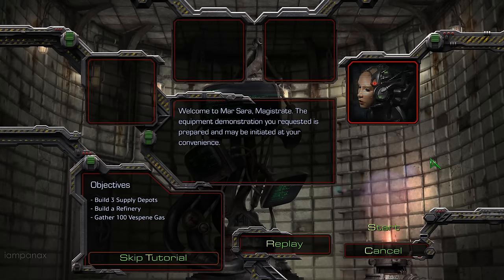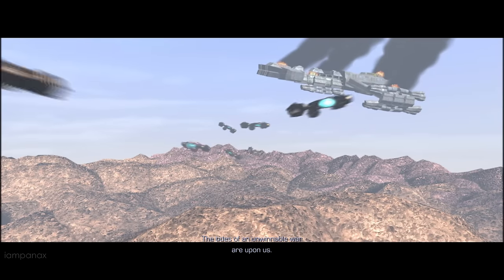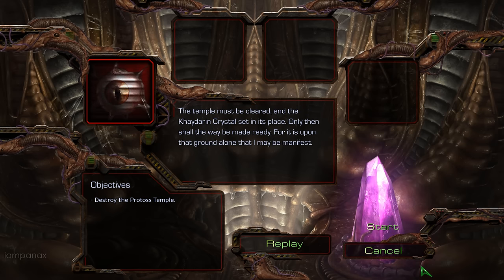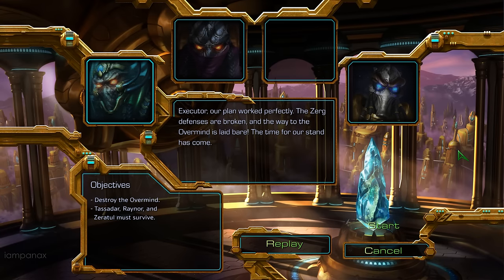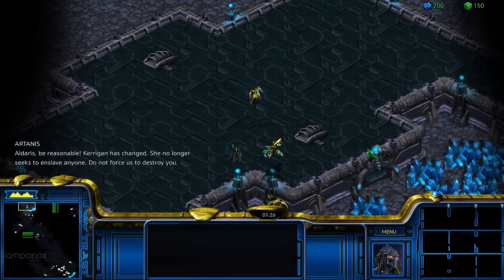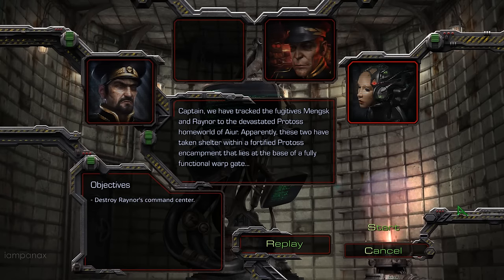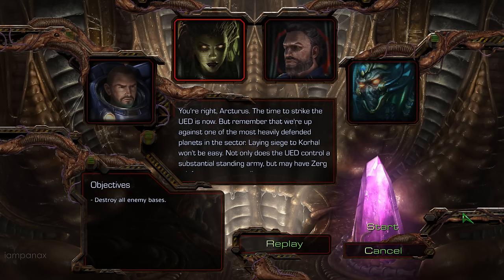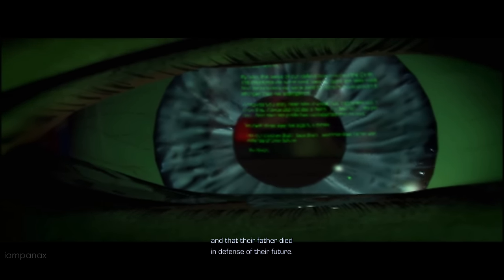StarCraft: Remastered Cutscenes (Game Movie) 1998/2017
Your source for the Game Movie Database.

Unfortunately, this channel has been demonetized by YouTube for the third time and therefore the Game Movie Vault has been closed.  It was fun for over 10 years but I can no longer afford to spend the time to make these videos without being reimbursed by YouTube.  I have started a second channel that focuses on Diablo 4 and I am thinking of starting another separate Game Lore channel very soon.

Thank you for your support over the years!
-panax